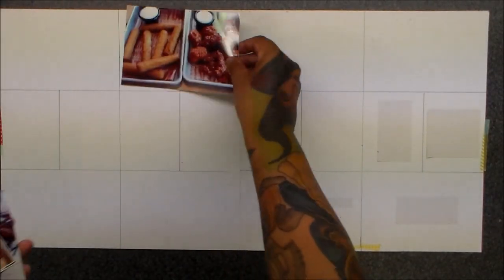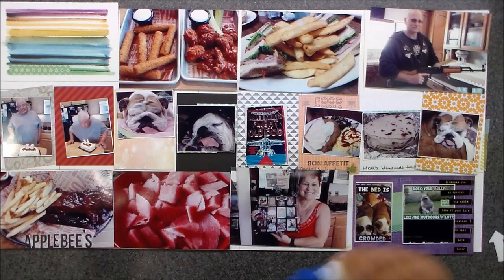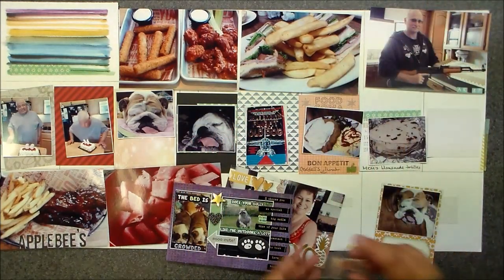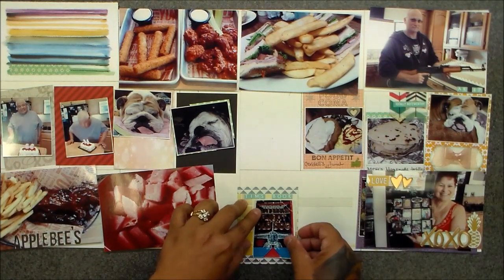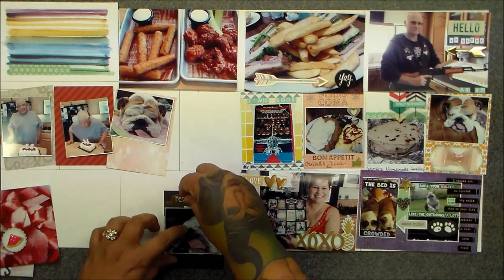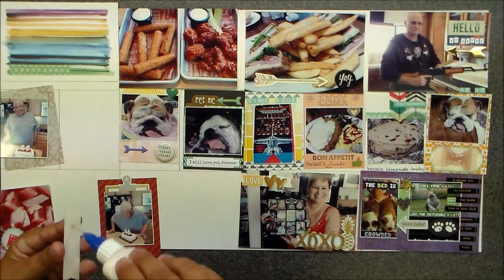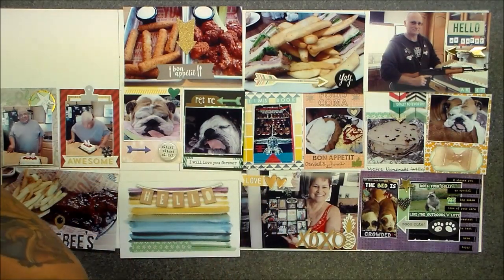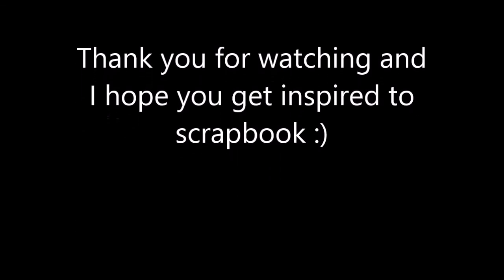Project Life Process Video Week 19 (Voiced In Real Time) guest for Paper Issues :)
Hi everyone!! thank you for joining me :) I can't thank Paper Issues enough for letting me join them as a guest blogger ..PI is truly my favorite on-line store. I love the customer service the most! Please head on over to PI and see some still pictures of this layout.

Thank you so much! have an awesome week :)